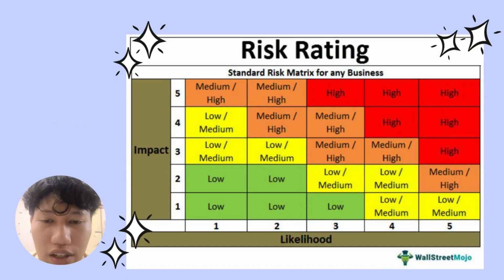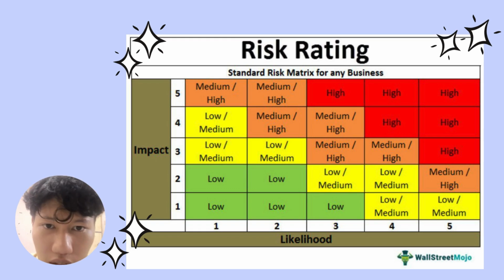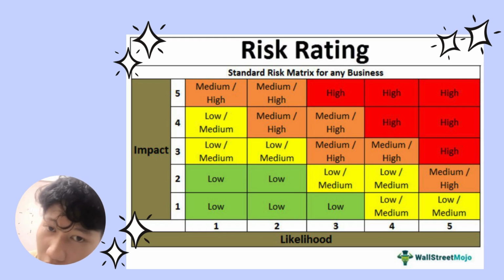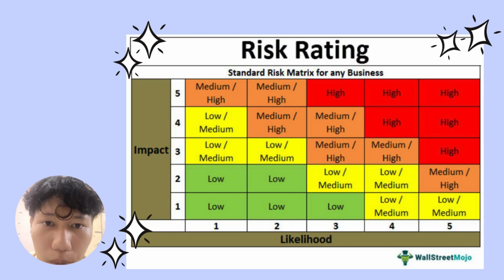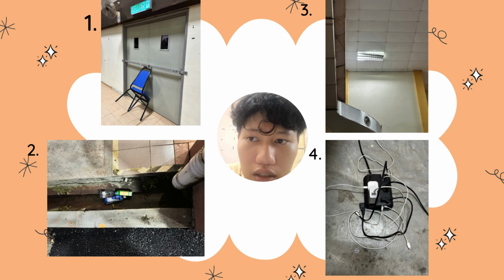HAZARD HIRARC IDENTIFICATION